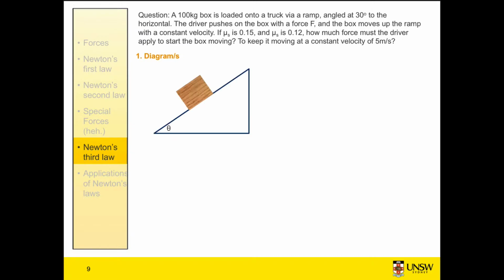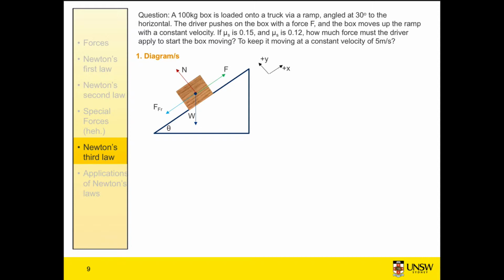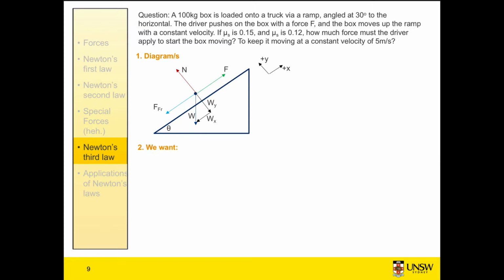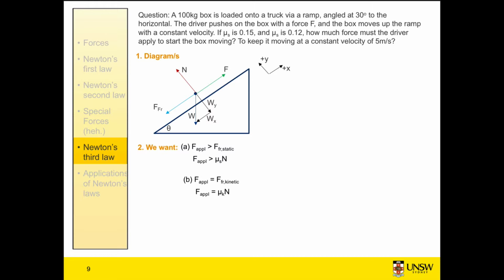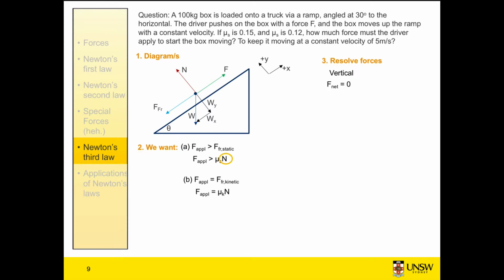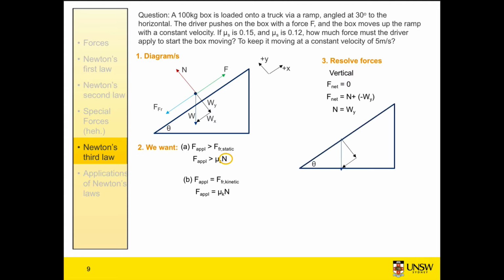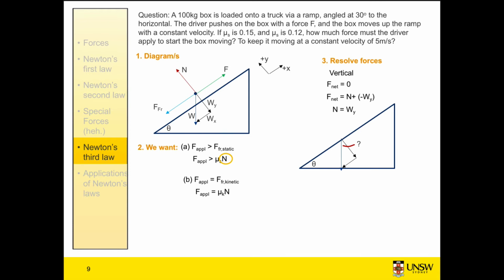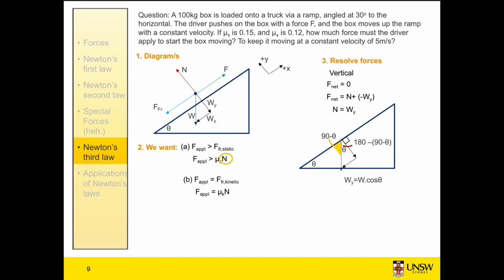Forces 7c - Applications - Inclined planes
These four videos 7a - 7d, are worked examples for four common types of force problems that we solve using Newton's laws.